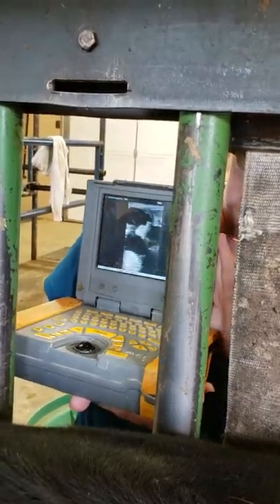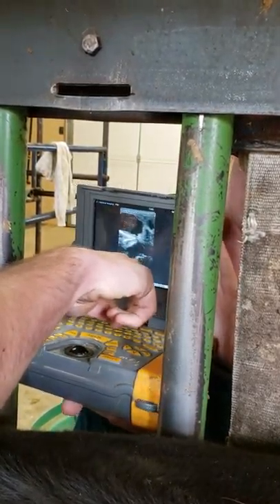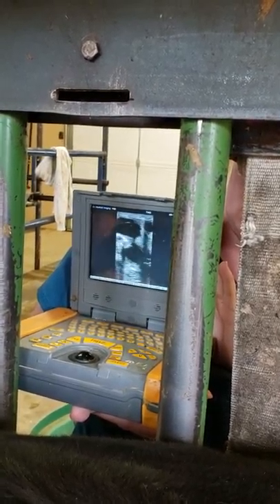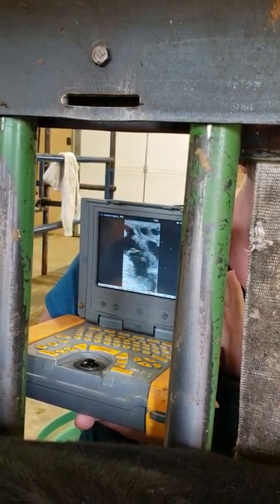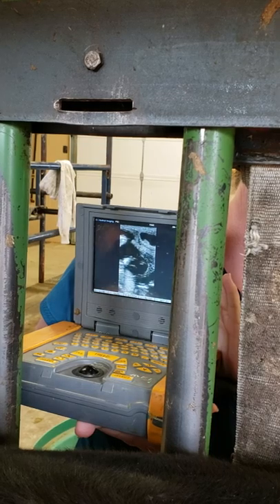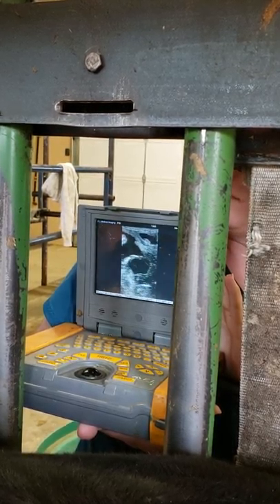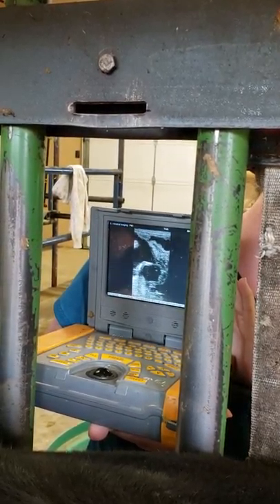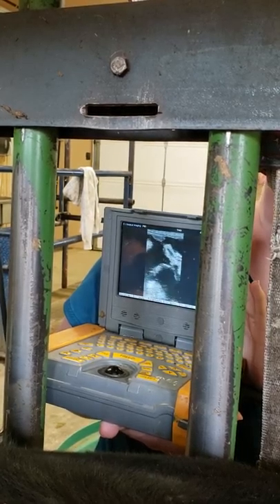FARM LIFE: IRISH DEXTER BLACK BERRY GETTING ULTRASOUND PREG TEST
Quakie Lane Farms Irish Dexter, Miss Black Berry, getting an ultrasound pregnancy test.

and Facebook @quakielane farms.